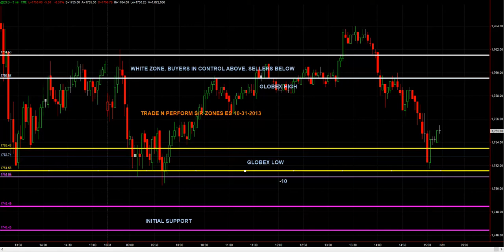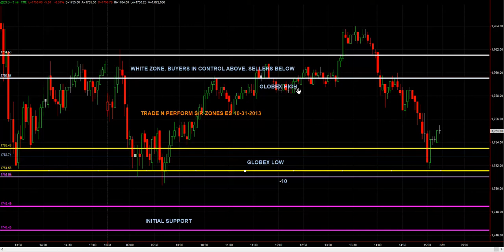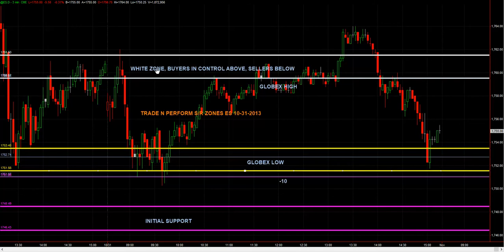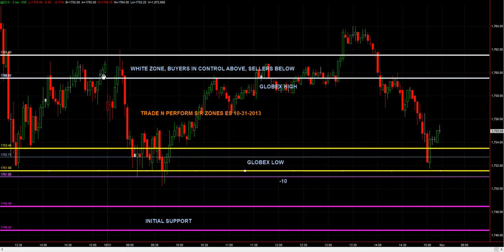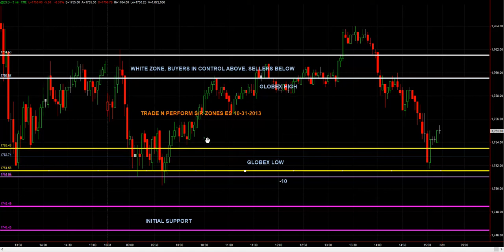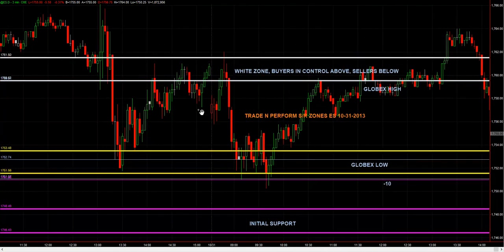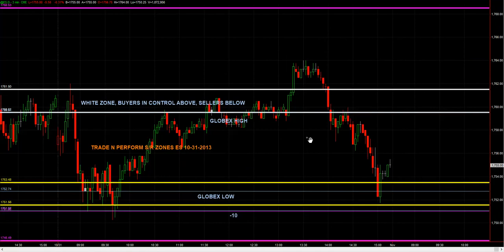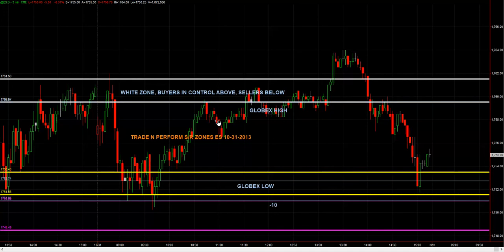ES TR 10/31/2013 5:29:31 PM